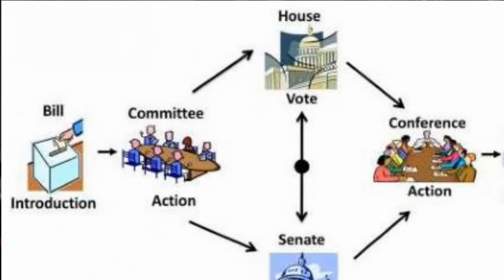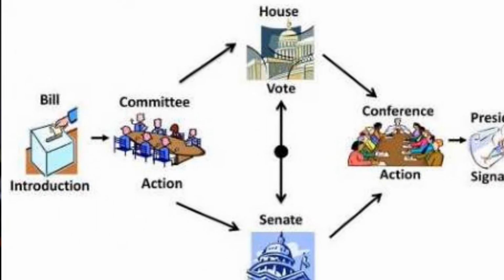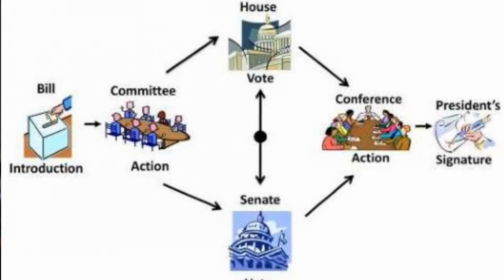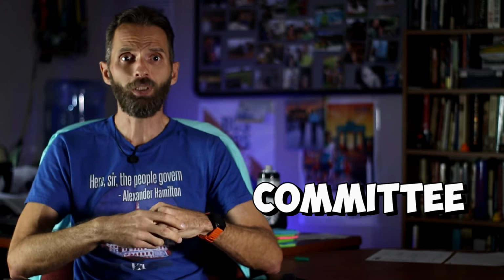SS.7.CG.3.7 - Explain the structure, functions and processes of the legislative branch of government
Florida's New Civics and Government Standards